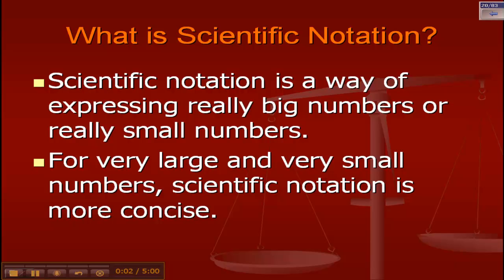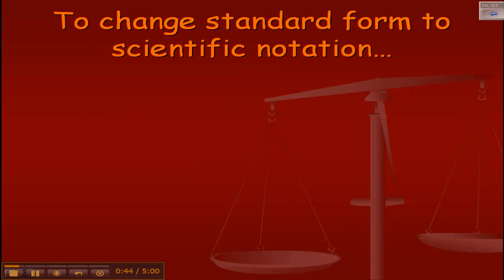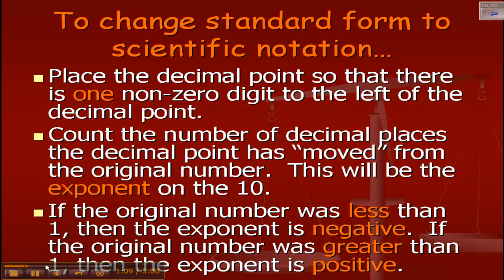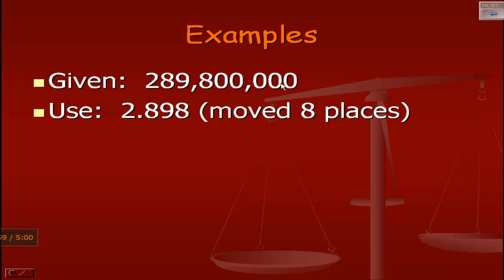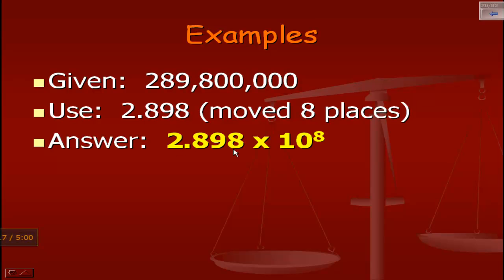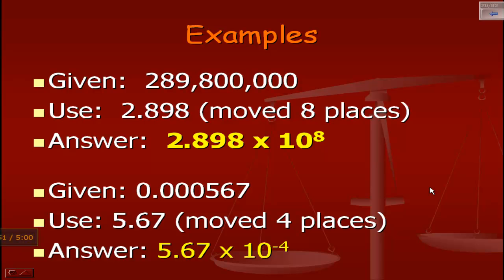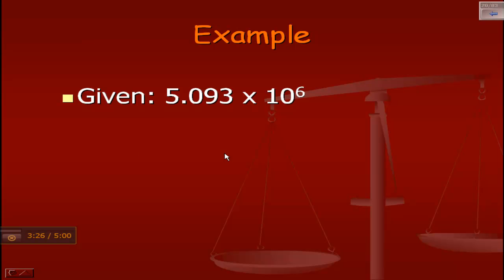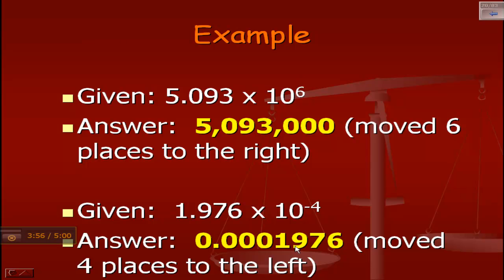Scientific Notation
Learn how to put numbers into scientific notation and how to perform basic operations using them.